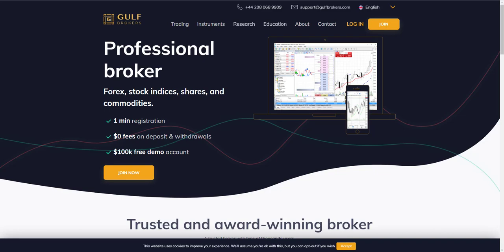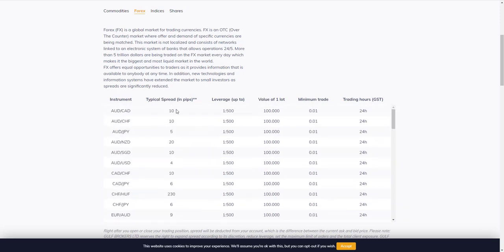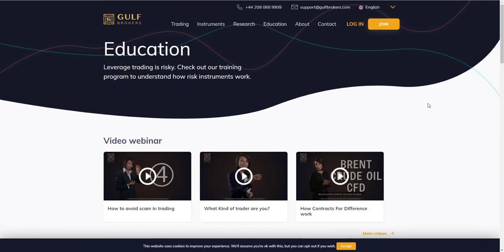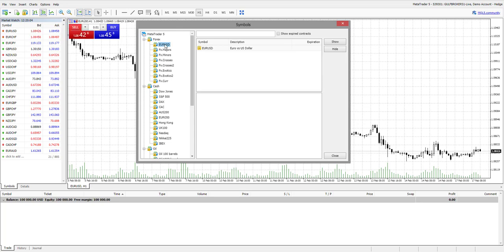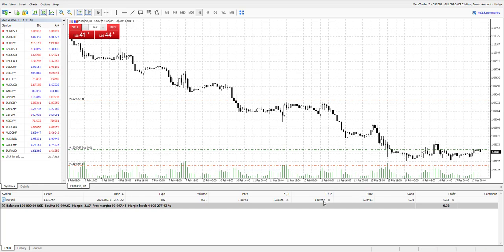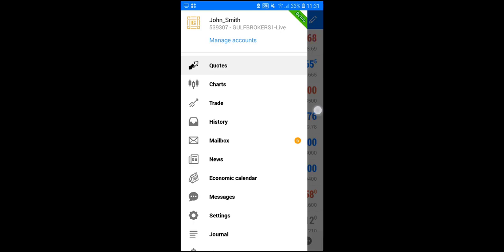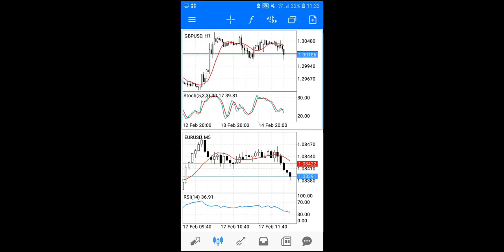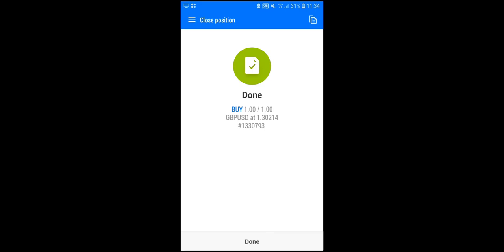Gulf Brokers Ltd Review by FX Empire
Gulf Brokers Ltd was founded in 2016 and is regulated by the Financial Services Authority of Seychelles (FSA). The broker offers a simple account offering with the ability to trade on more than 800+ trading instruments covering Forex, Commodities, Indices and Shares.